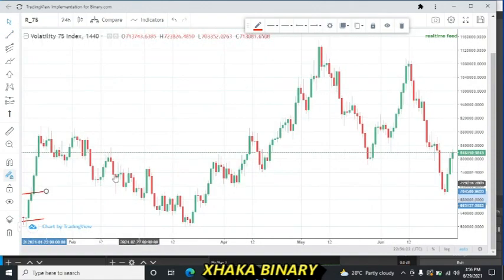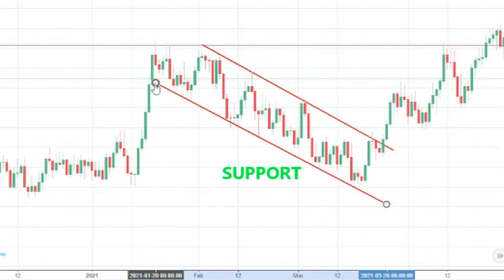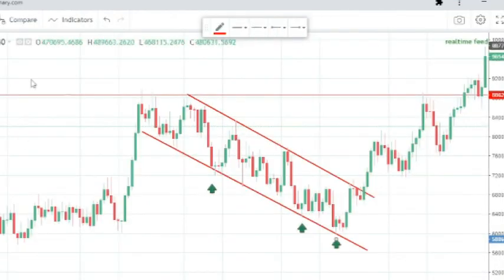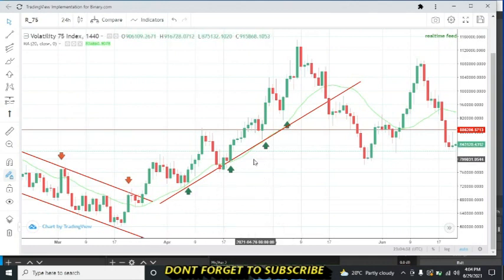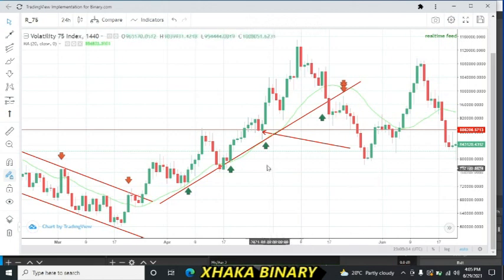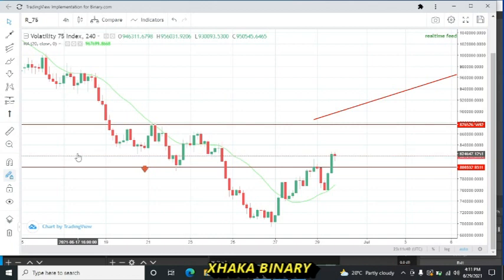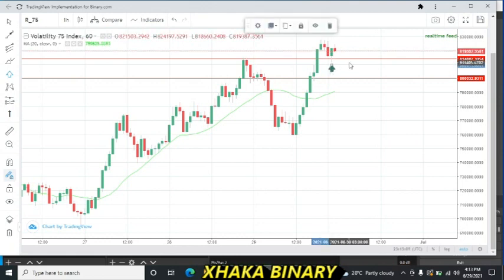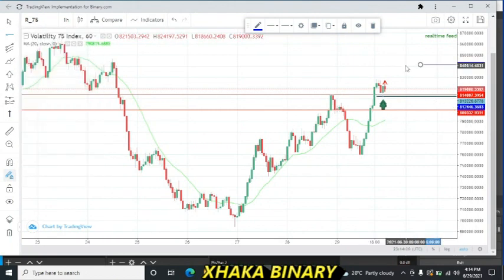HOW TO SET DAILY TRADING SET UP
WELCOME, Am still your friend Xhaka Binary , we bring to you daily analysis concerning all type of volatilities, Boom, and crash we also teach some important tips on forex for beginners, in todays video is all about how i set my trading setup on daily basis and entries, this video covers channel setup, trend line, support and resistance, kindly pay attention to every word and movement done on this video.
remember trading is all about probability, this video is for education purpose always practice what you learn from us before using it on your real account, we are not responsible for any loose you may encounter during this process, but what what you learning from us has been back tested for many years before sharing with you.